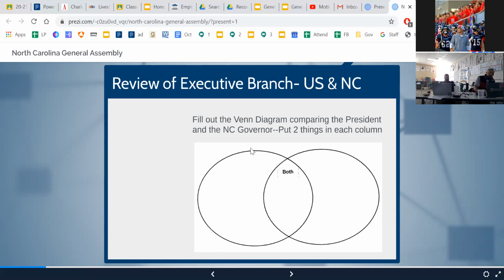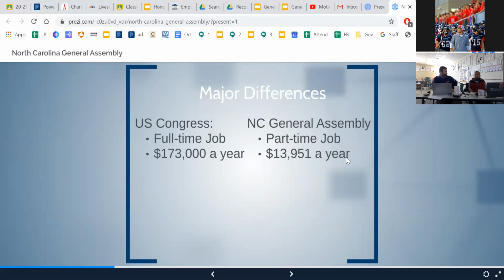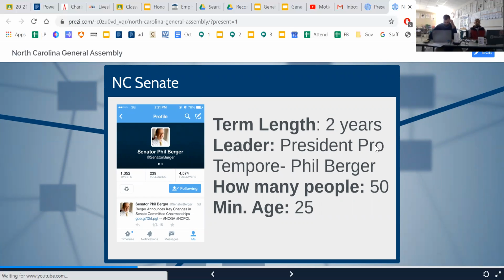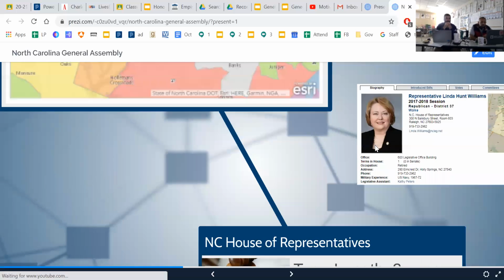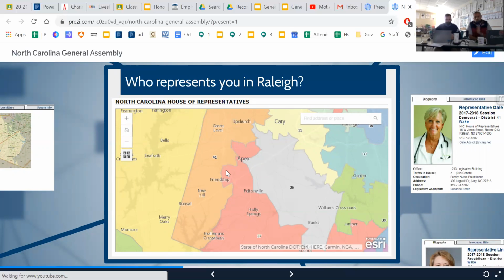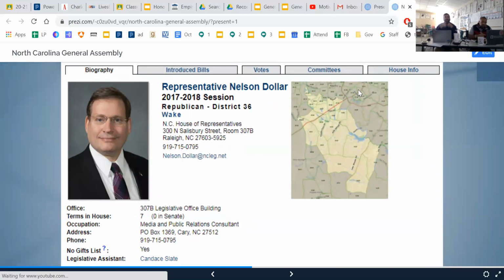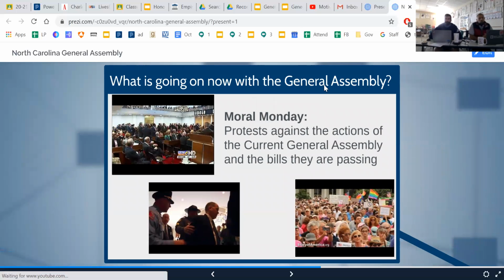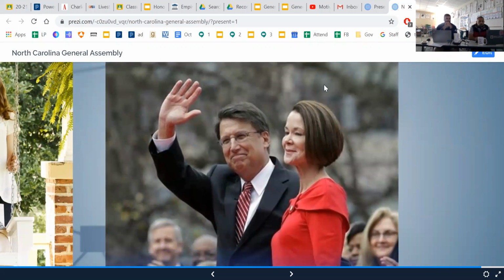NC General Assembly